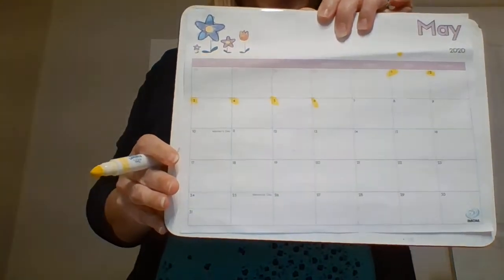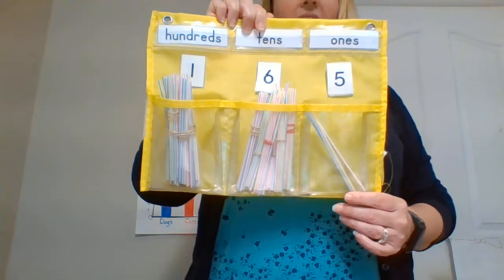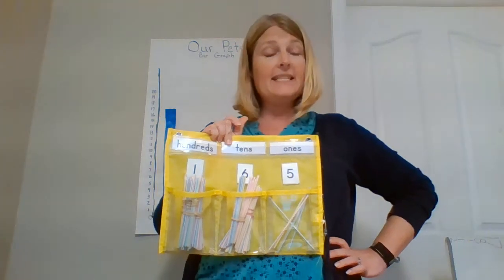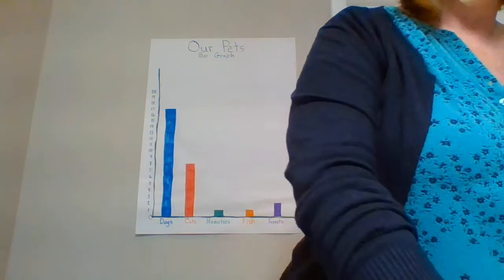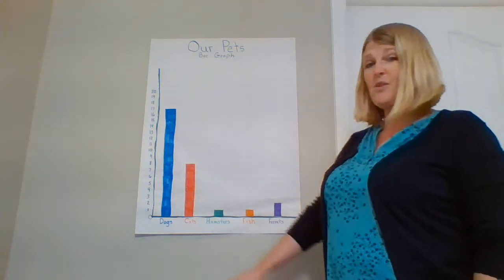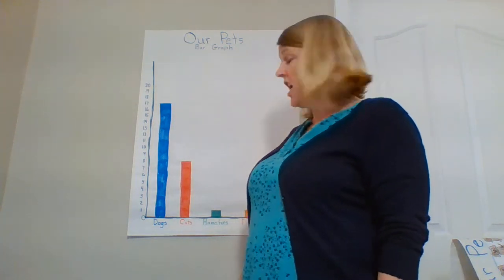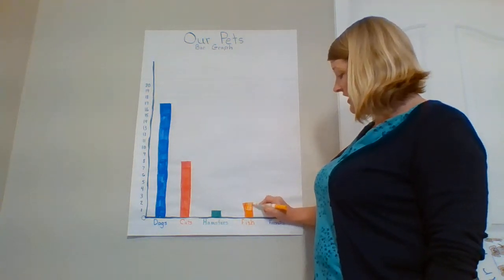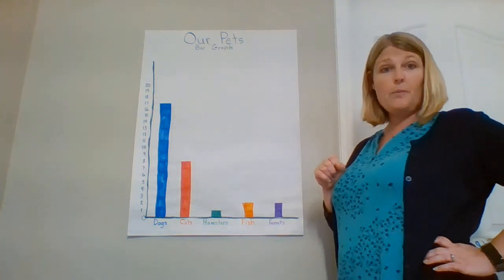Calendar and Math Lesson 5/7/20 Bar Graphs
Today we take our data and turn it into a bar graph.